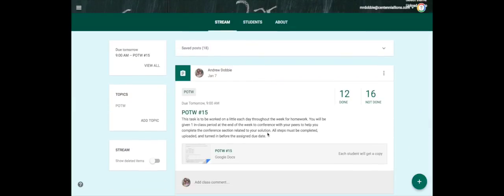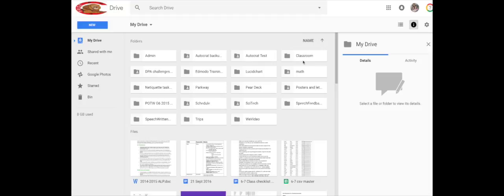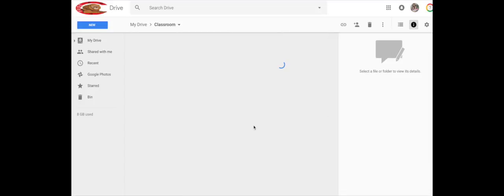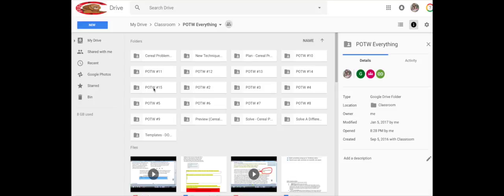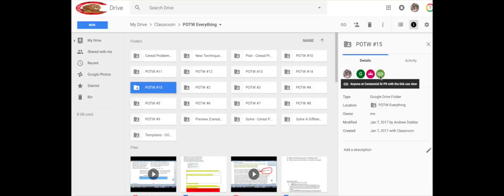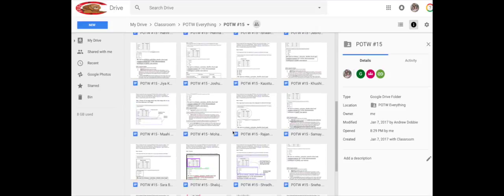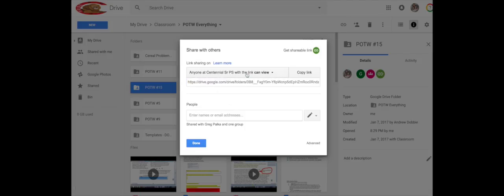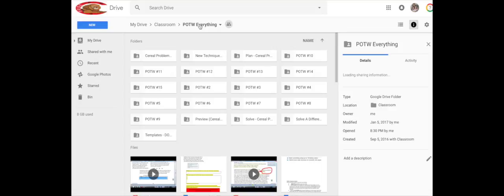Google Classroom Sharing Setting Default Error in Google Drive FIX NEEDED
New Default Google Classroom Assignment gDoc sharing setting error fix needed.  Teachers, you can manually make the sharing setting changes in your Classroom folder in your gDrive.